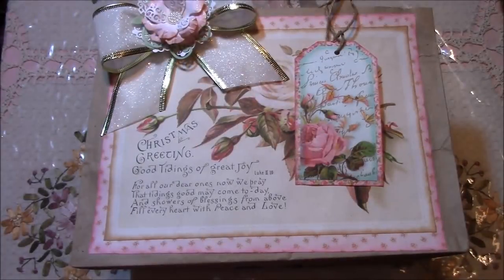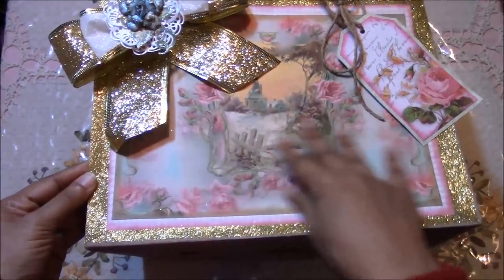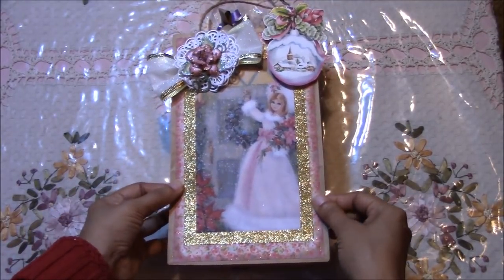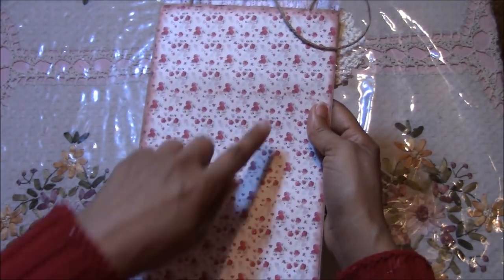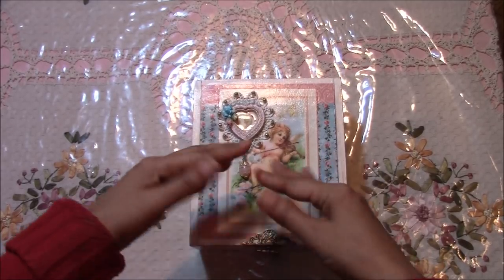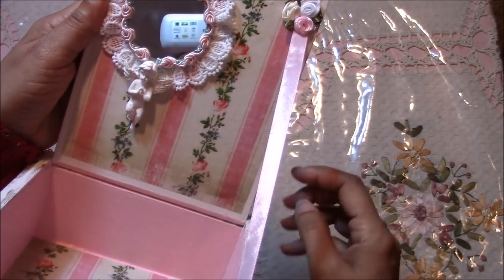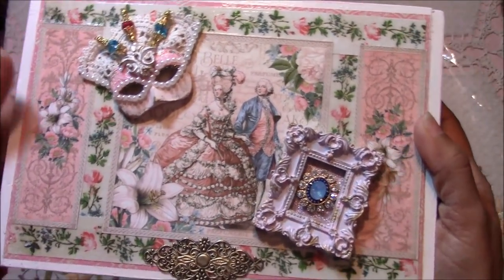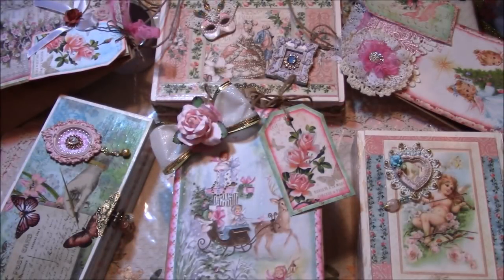DIY/Altered Brown Paper Bags And Cigar Boxes Gift Giving On A Budget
Giving any kind of gifts for any occasion does not need to be expensive. Alter some brown paper bags you receive when you purchase from any kind of stores. Download free images from google.

SENDING WARM HUGS
ALL IS WELL...Carolyn